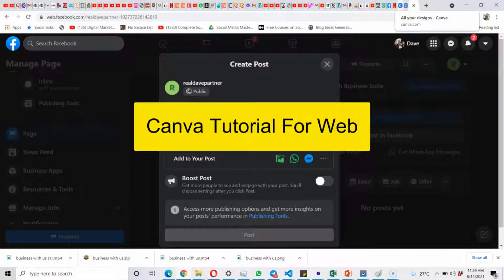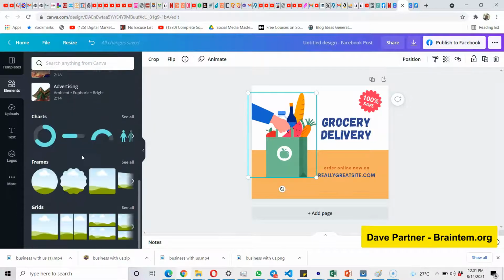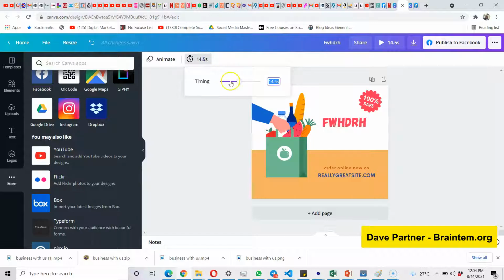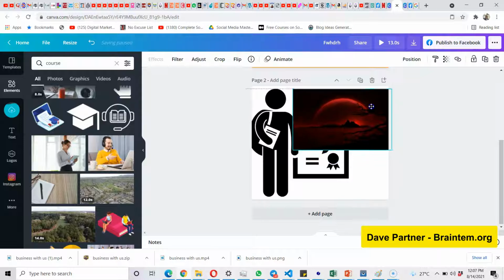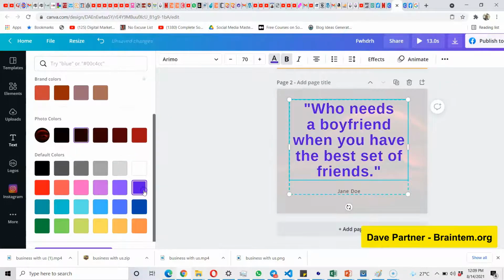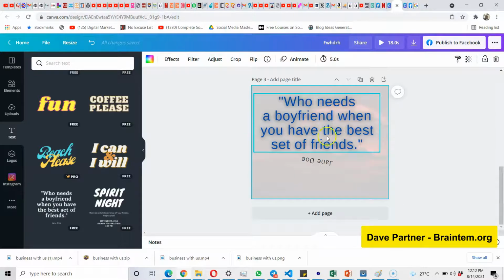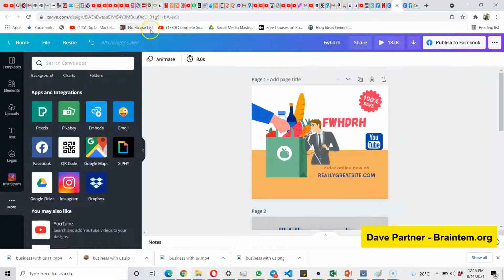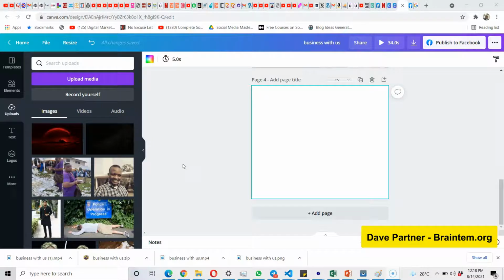Canva Tutorial For Web